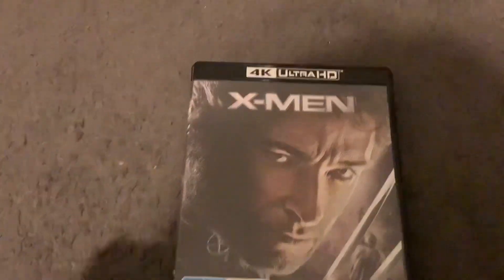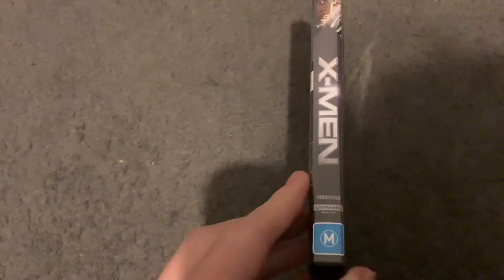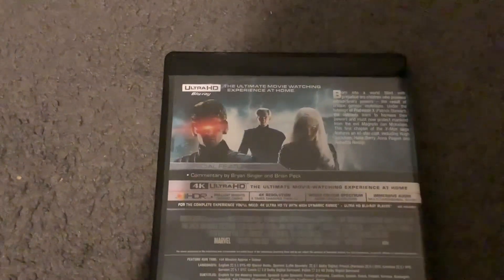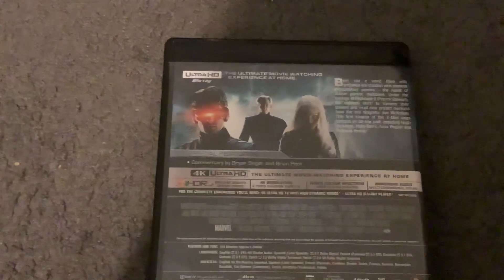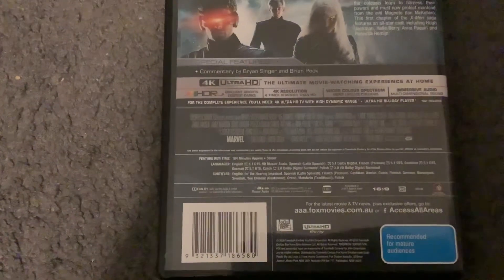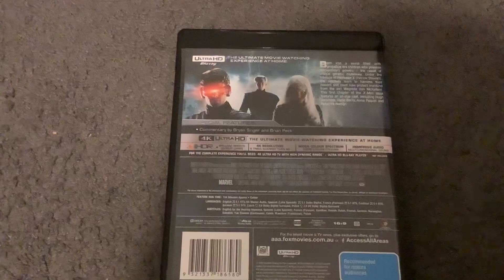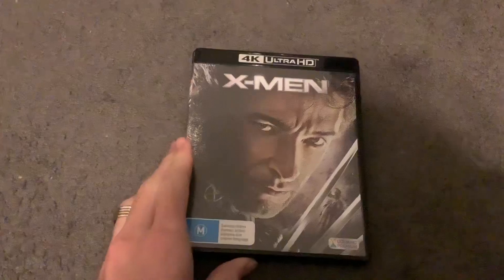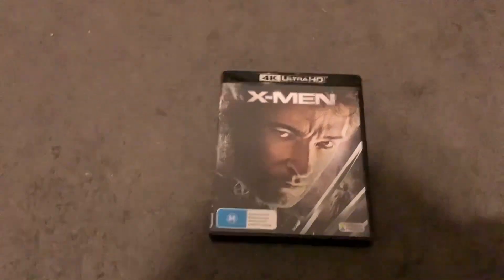4K Ultra HD Review #5: X-Men (2019) Australian 4K Ultra HD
Today, we’re reviewing a movie that I watched the other night and it’s X-Men!

Originally released in 2000 and directed by Bryan Singer, this movie stars Patrick Stewart as Professor X, Ian McKellen as Magneto and Hugh Jackman as the Wolverine alongside Halle Berry, Anna Paquin and Rebecca Romijn as well as the others.

I also saw this movie on Blu-Ray back in 2020 and the 4K resolution looks pretty cool!